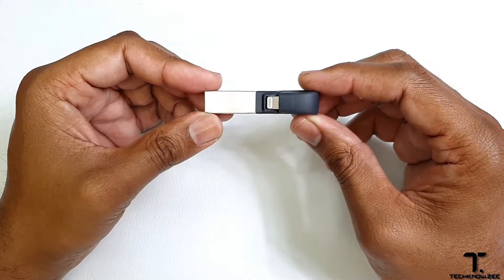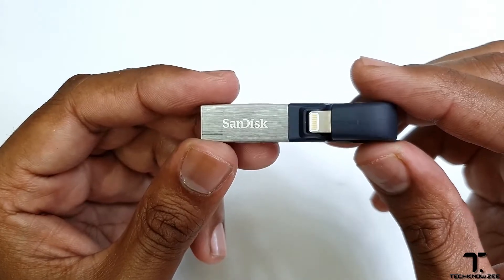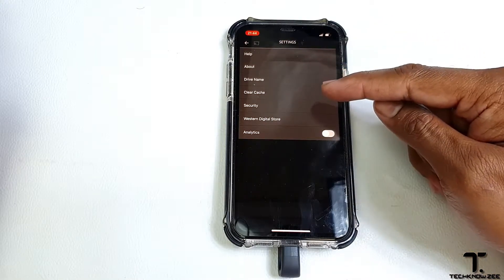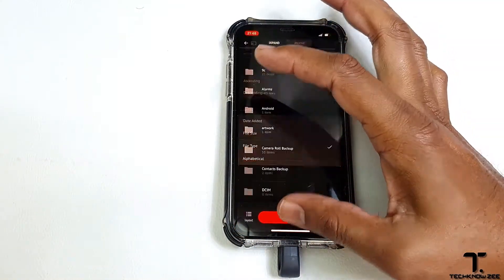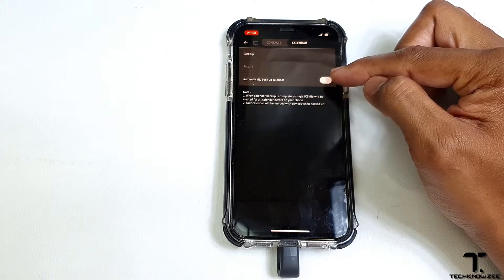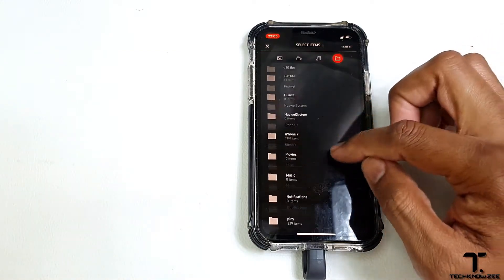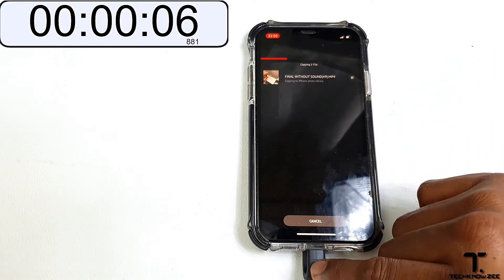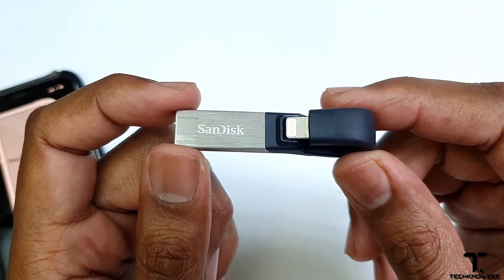Easiest Way To Transfer Content To Your iphone | Sandisk iXpand Drive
Whatsupp Youtube Family, Welcome Back to Our Chanel - As Tech Happens.

Feel free to use the time stamps below to jump to a Certain Feature.

Chapters:
0:00 Unpacking
0:29 Intro
01:24 Getting Started - App Features
05:43 Transfer Speed Test
07:46 Conclusion

In todays video we will be taking a look at the easiest way of transferring content to and from your iPhone or iPad without having to connect to a PC or iTunes.

The ixpand drive from SanDisk is sort of a life saver for those who are using the older iPhones with smaller storage or anybody who is looking for a quick and easy way to transfer content to and from your Apple device. This clever little device is the solution for you.

The perfect partner for your device that lets you transfer pictures, videos, music and documents.

Highlights of this drive is:

- Well built sturdy and light.
- Automatic or manual backup of your camera roll includes photos and videos.
- Automatic or manual backup of your Google photos.
- Automatic or manual backup of your contact and calender.
- Restore function.
- USB 3.0 for fast transfer speeds.
- A very intuitive responsive app that is feature packed, Allows you to play various formats directly from your ixpand drive without having to store them to your phone.
- Camera function to take pictures directly to your drive.
- Also can be used as a normal USB, with your adaptor connects to your android device.
- Newer Models Are Available.